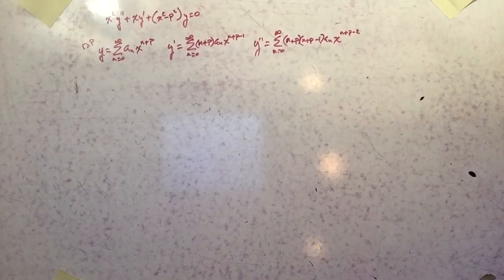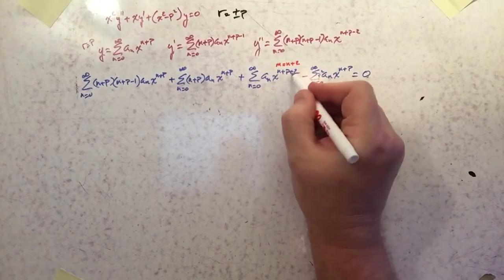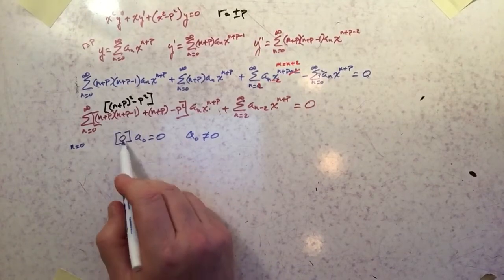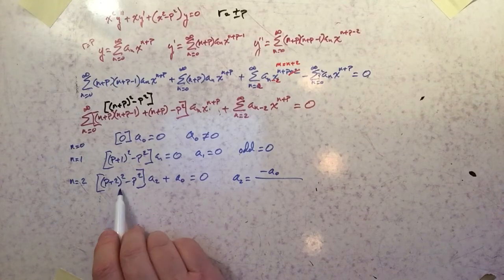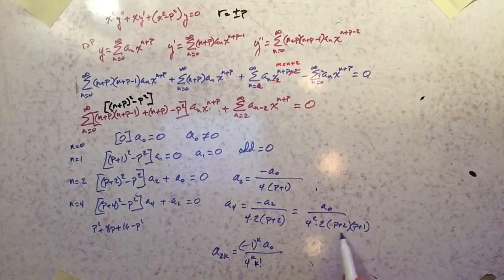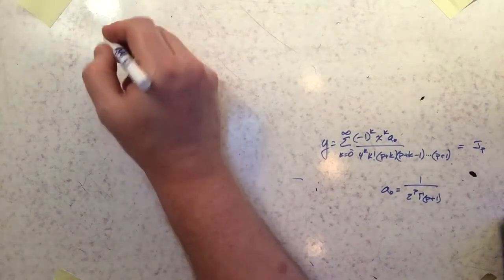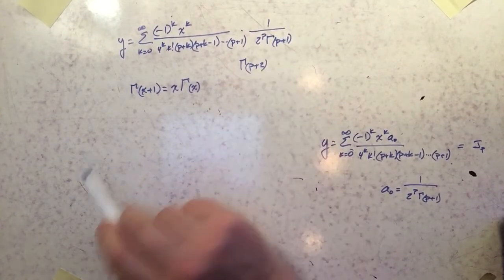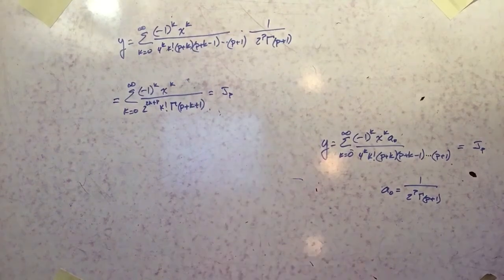Solving Bessel’s Equation